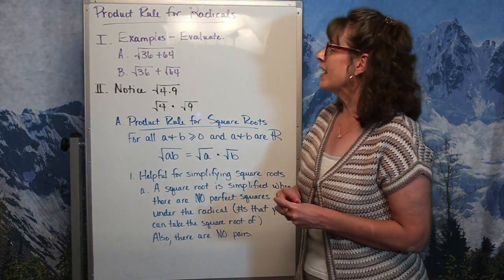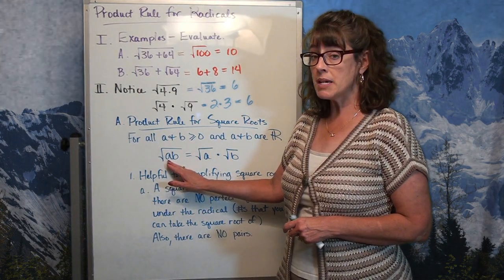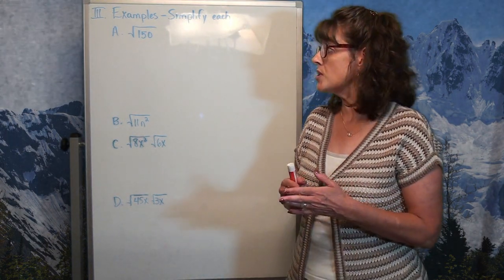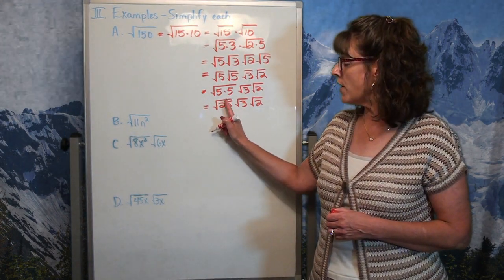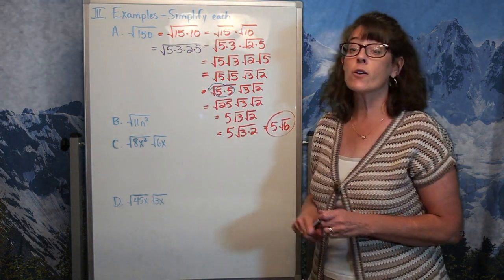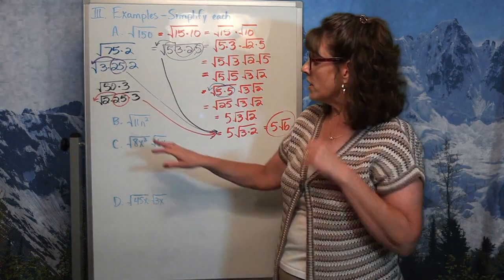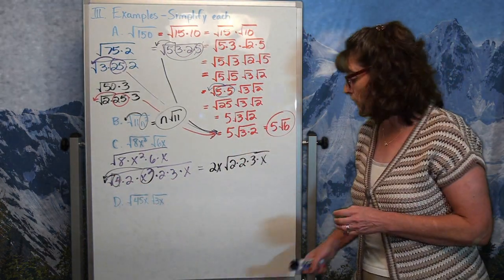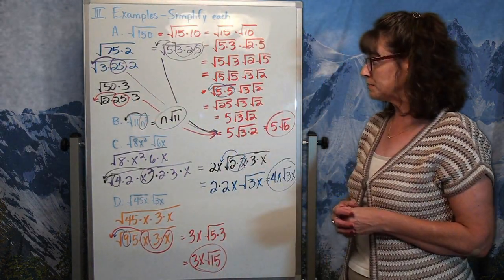Product Rule for Radicals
Professor Lori James discusses how to simplify radicals using the Product Rule.  Thank you, Emily James, for editing!  Thank you, JD James, for the musical intro!